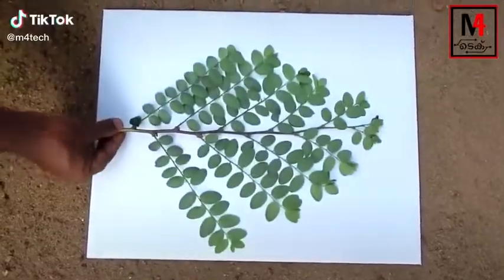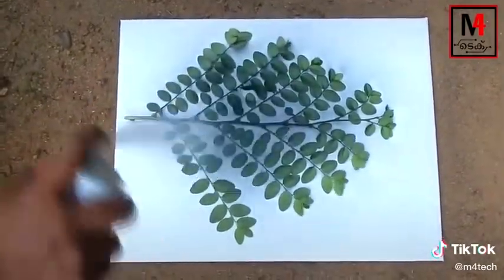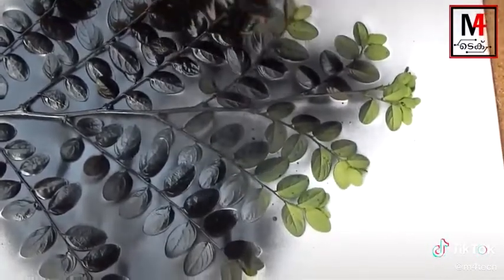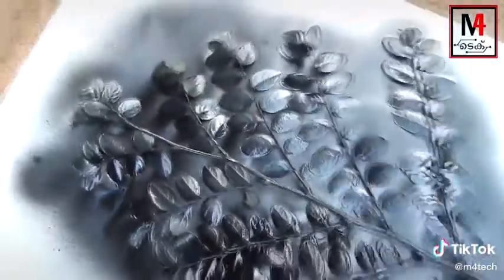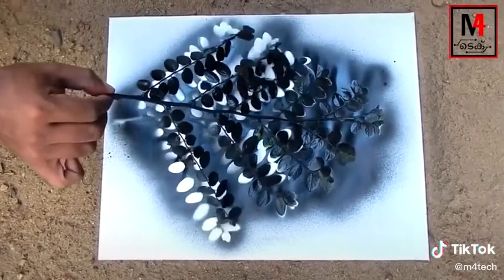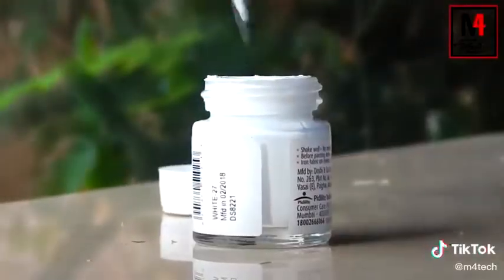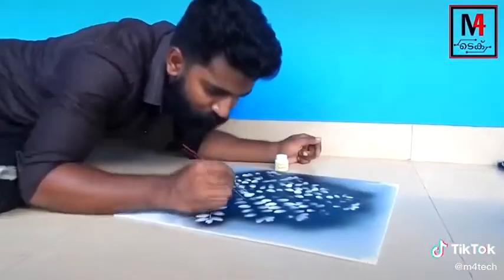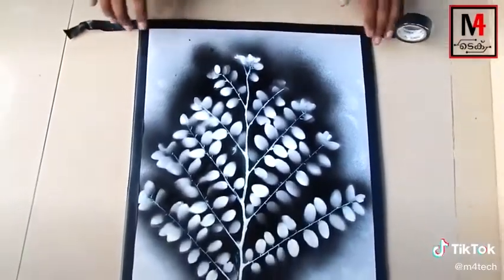drumstick leaf painting work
Tamil Channel drumstick leaf